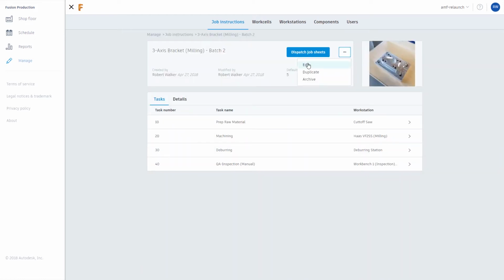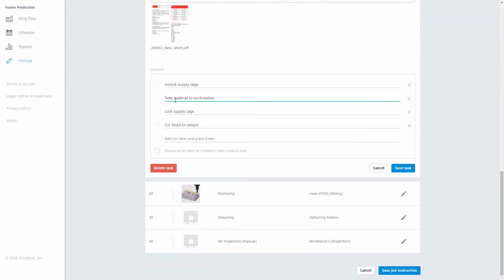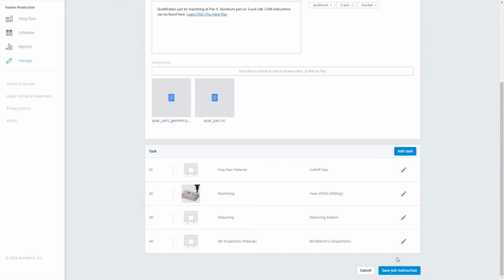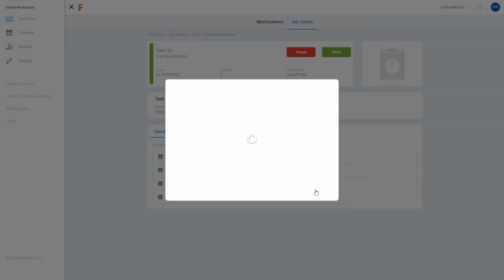Checklists: Tips & Tricks - Fusion Production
See how you can use checklists in Fusion Production to help manage your tasks on the shop floor